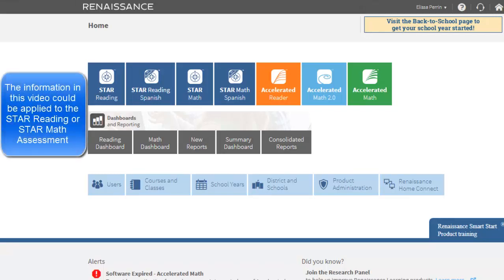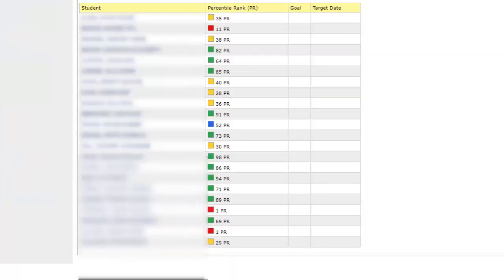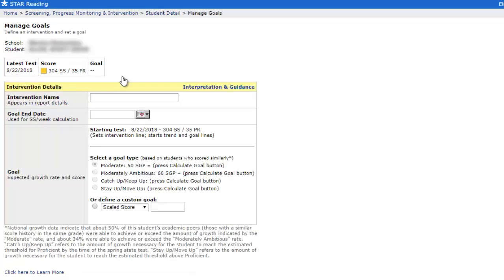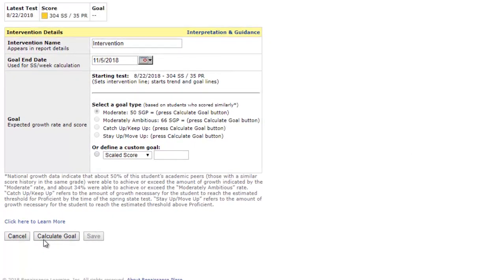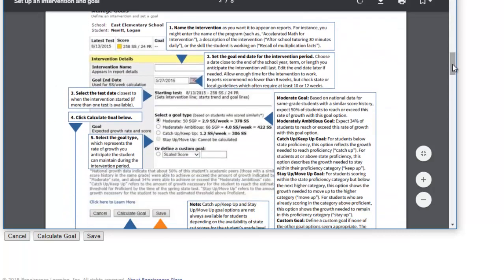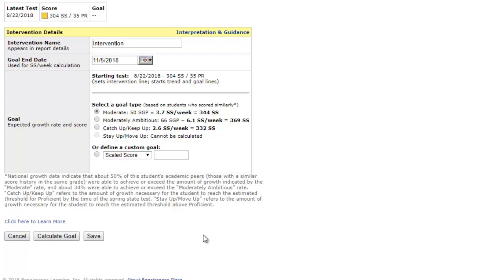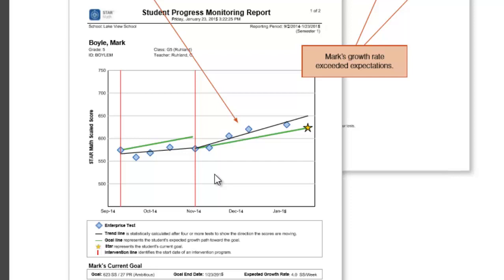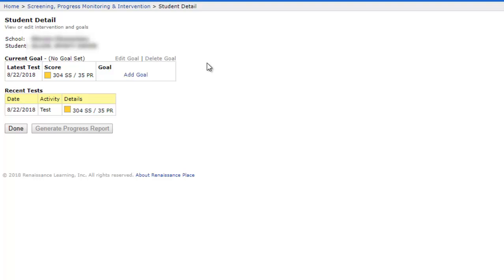Setting progress monitoring goals in STAR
Once you have identified at-risk students, set interventions and progress monitor their growth.